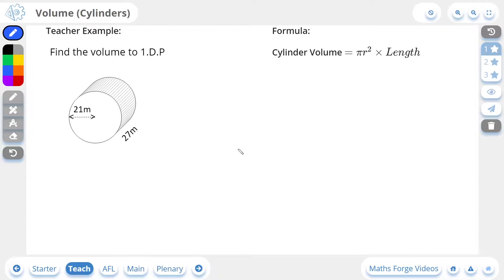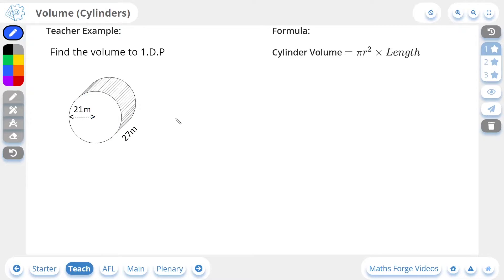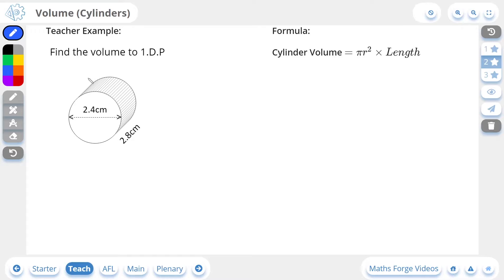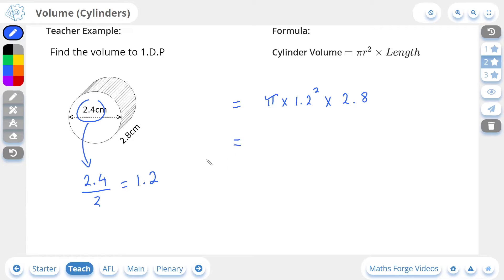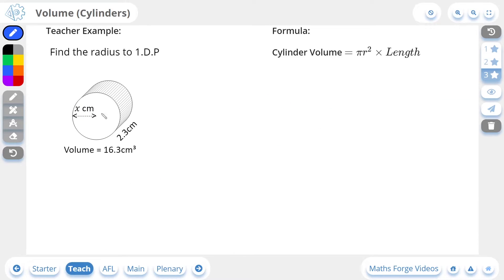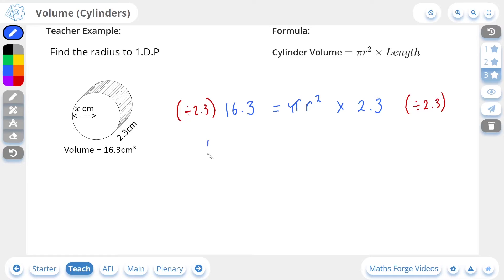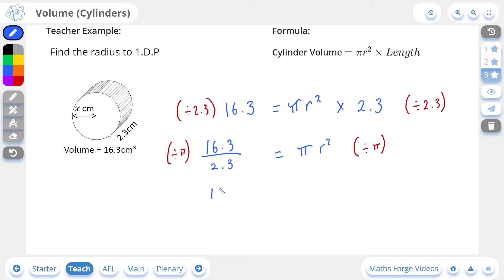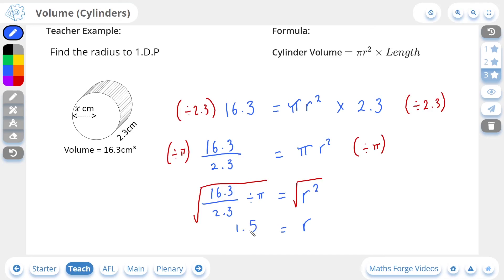Volume of Cylinders - Geometry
Maths Forge brings you a lesson on how to find the volume of cylinders.

Cylinders,
Volumes,
Cylinder,
Volume,
Volume of cylinders,